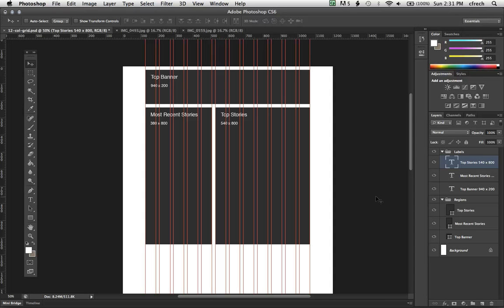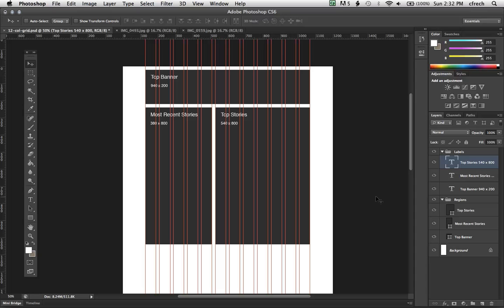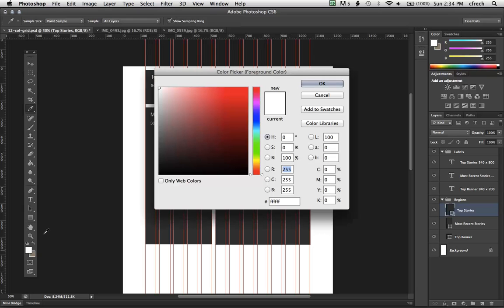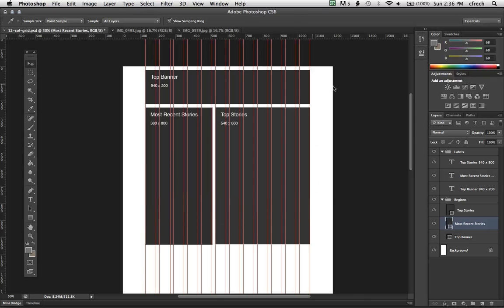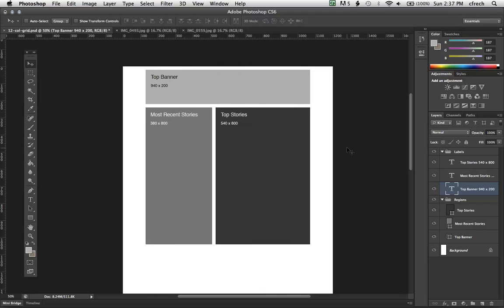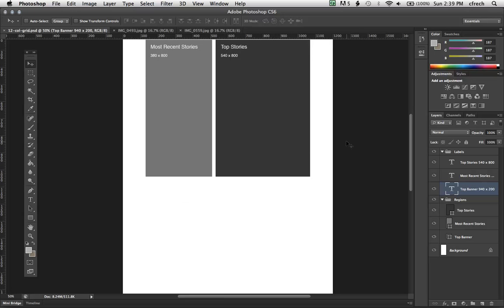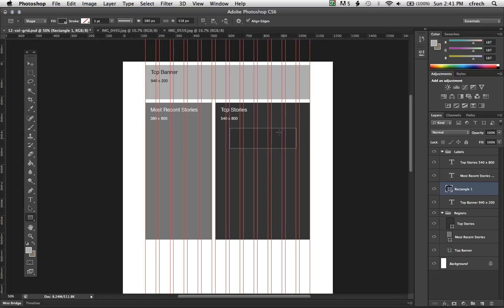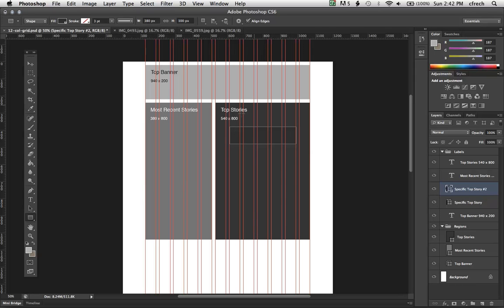Web Publishing Tutorial: Creating Wireframes (Part 3 of 3)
Conveying importance with wireframes, duplicating elements and creating sub regions within larger areas.